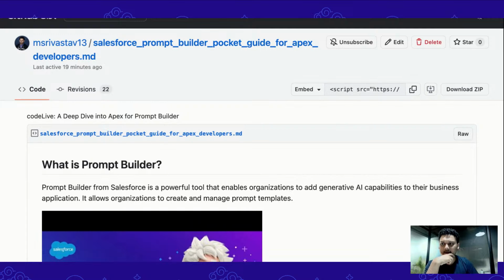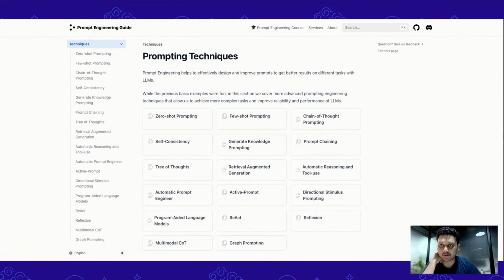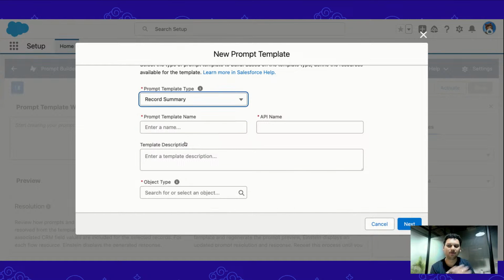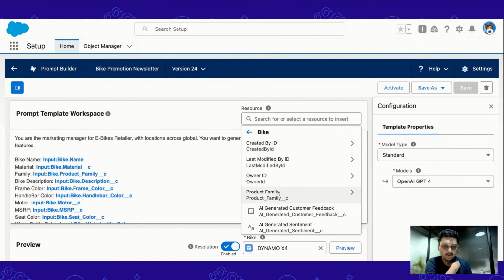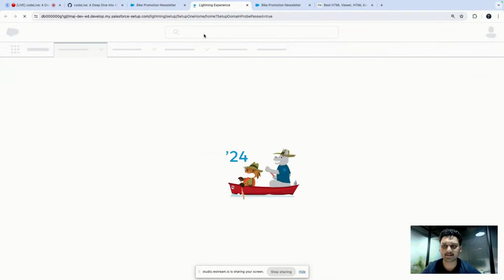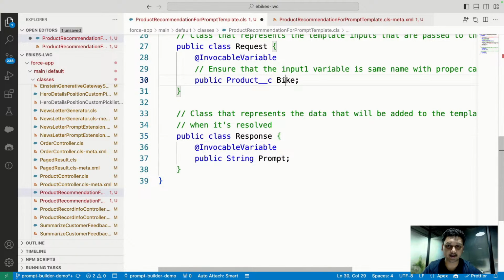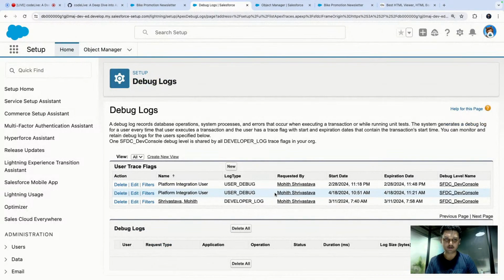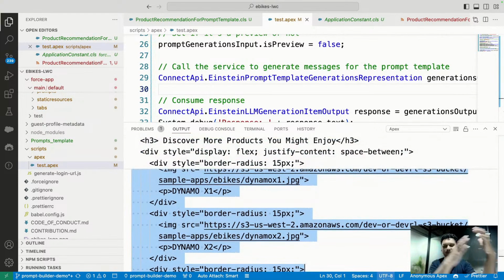codeLive: A Deep Dive into Apex for Prompt Builder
Join Mohith to learn how to build and debug Apex for grounding prompt templates and invoking prompt templates using Apex Connect APIs.